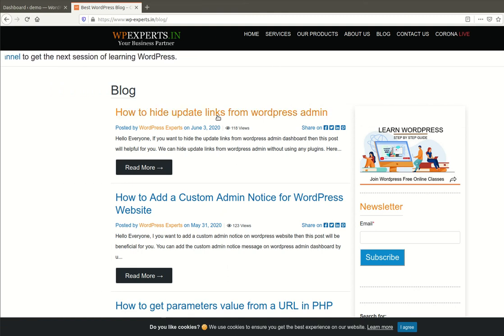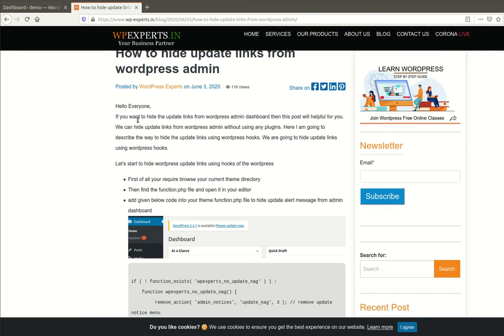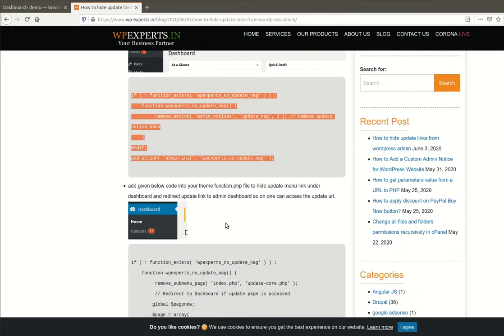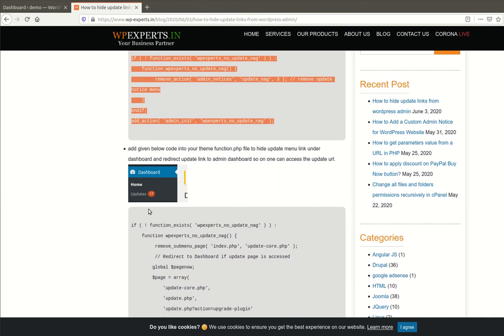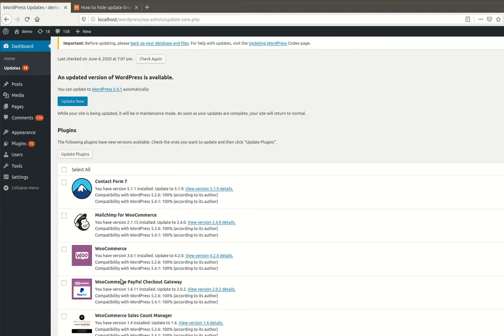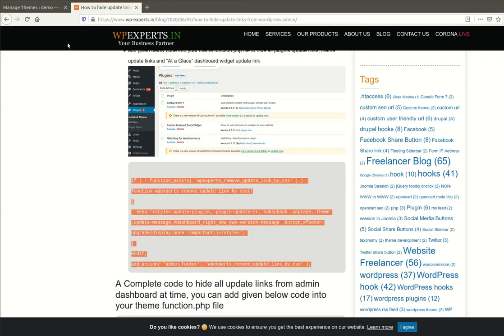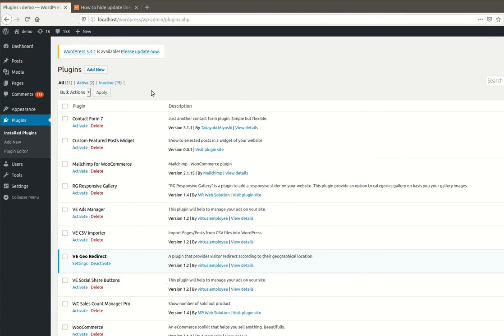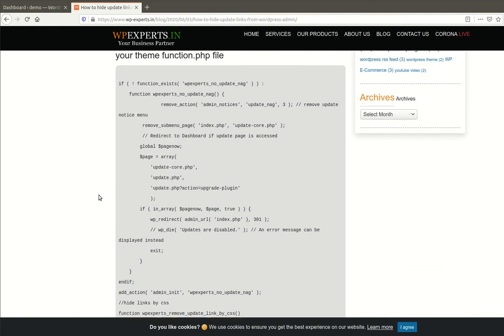how to hide wordpress update links from wordpress admin without using any plugin.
Hide wordpress update links from admin using wordpress hooks